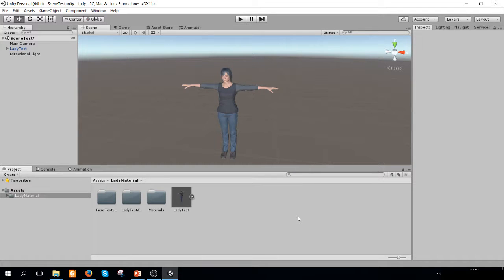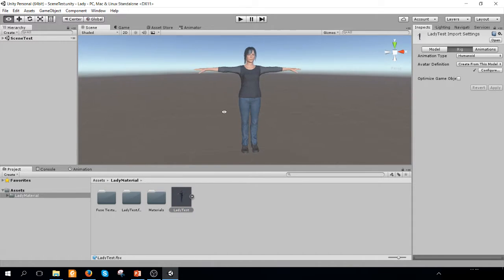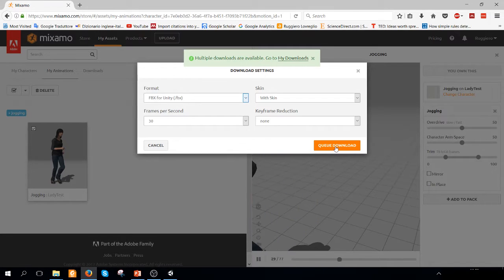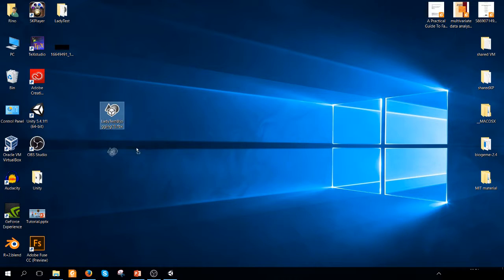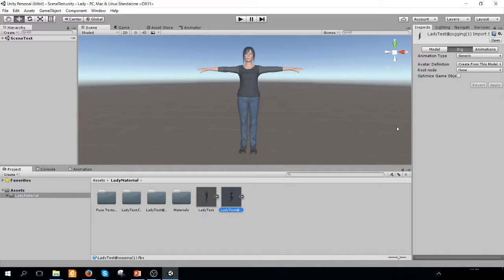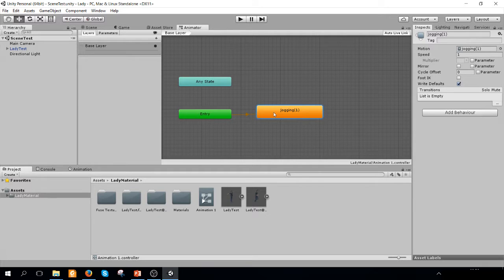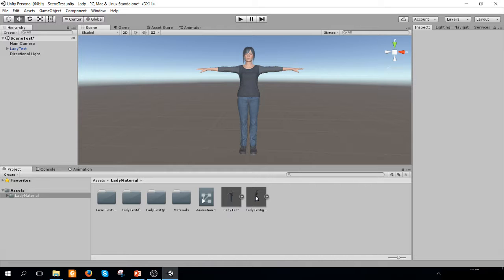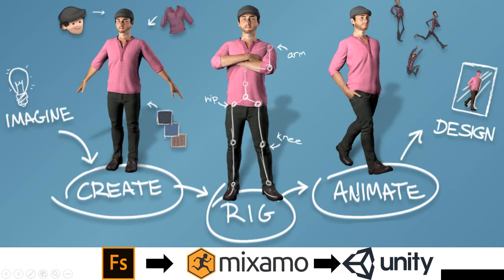How to Create, Rig and Animate an Human Character using Fuse, Mixamo and Unity - Part 4